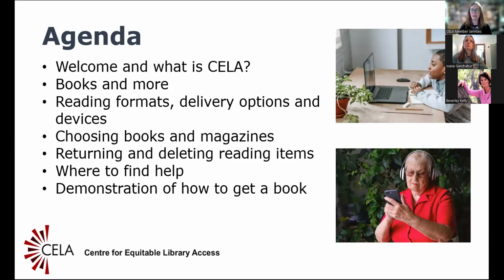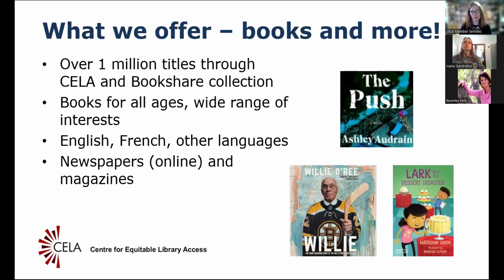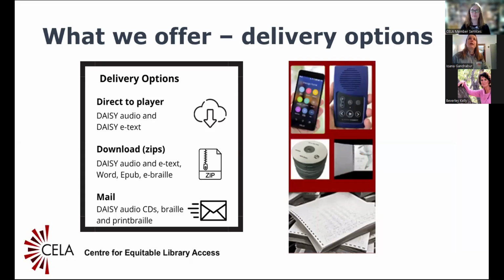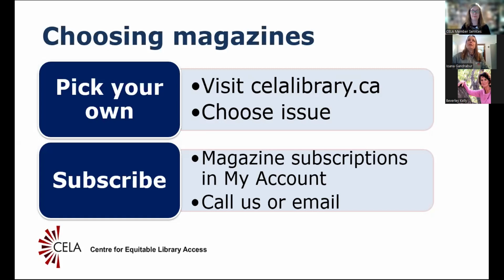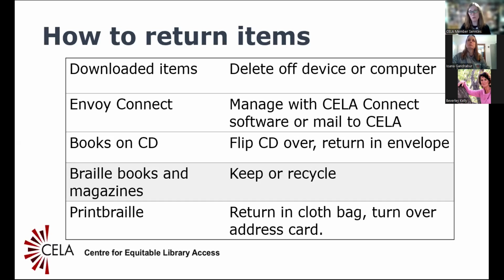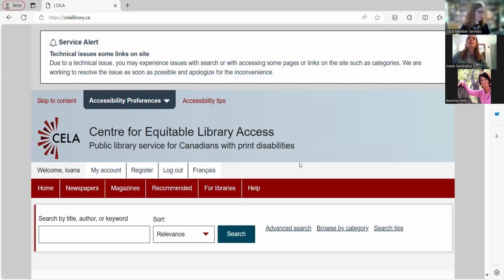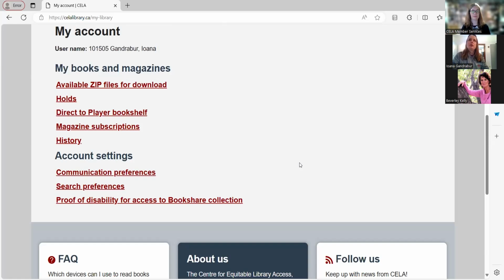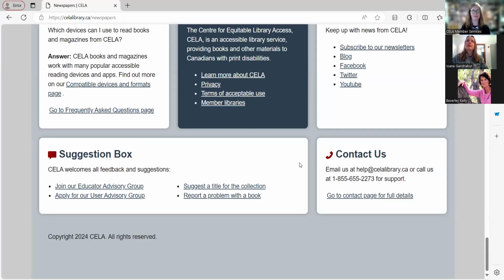Starting with CELA: Finding and getting books and magazines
Have you recently registered for CELA or would you like a refresher on how to find and read books and magazines? We’re pleased to share how you can use the near 1 million titles available to you in this 45-minute webinar.

Please note that this webinar was recorded before it was announced that as of July 31st, 2025, CELA will no longer offer DAISY audio CDs. on the CELA website to learn more about this announcement and about the options available to you for getting our audiobooks and magazines.

00:00 Land acknowledgement and intro
02:07 Welcome to CELA!
03:29 What is CELA?
05:12 Books and more
08:21 Choice of formats
11:39 Delivery options
14:37 Choosing books
17:30 Choosing magazines
18:51 Choosing newspapers
21:42 How to return items
25:56 Friends or family can help
27:28 Get help and support
30:13 CELA website demonstration